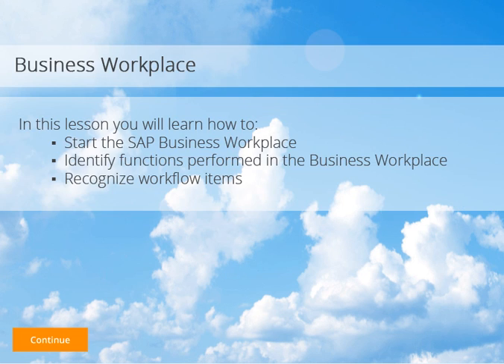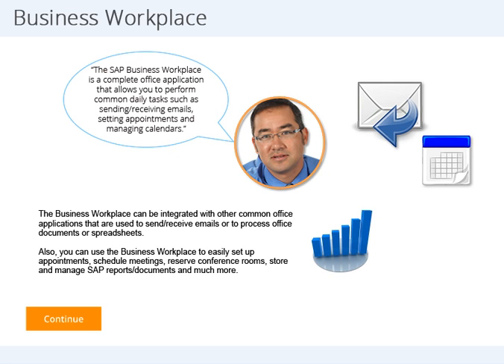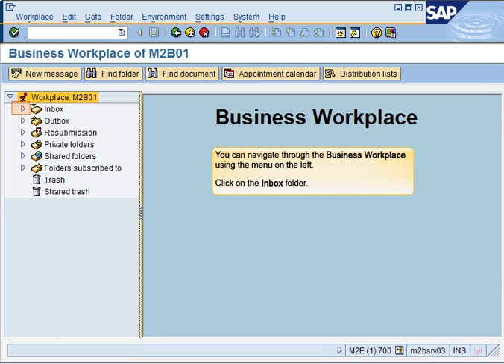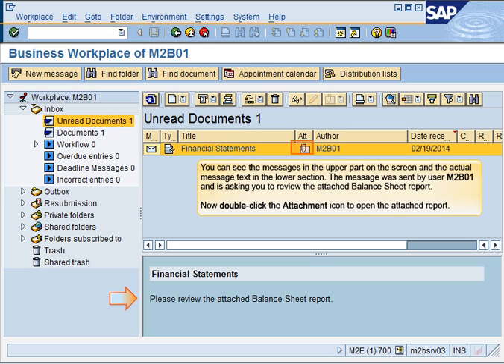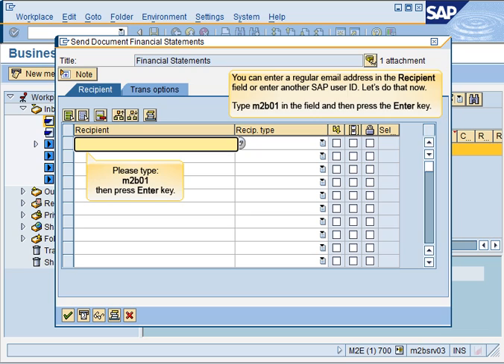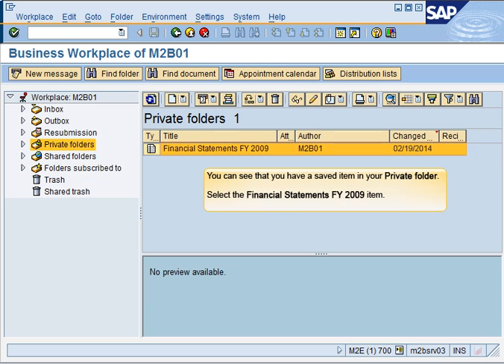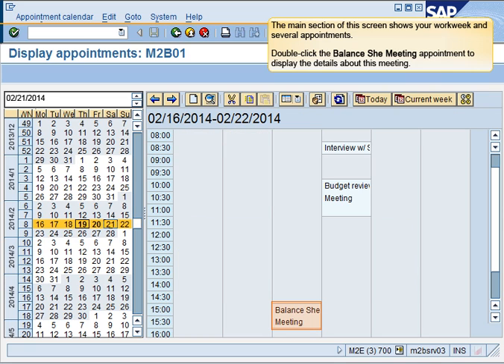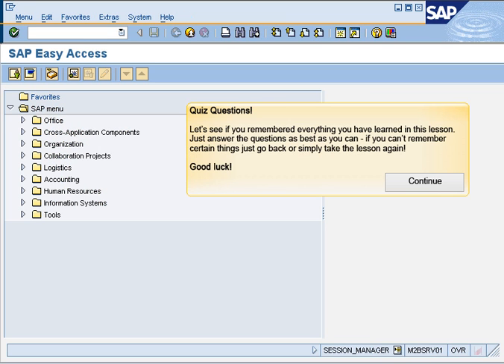SAP FOR BEGINNERS |(10) Business Workplace